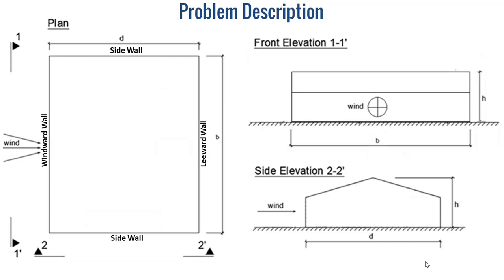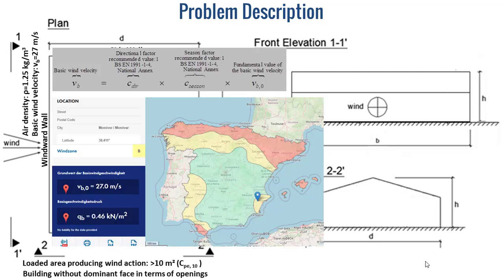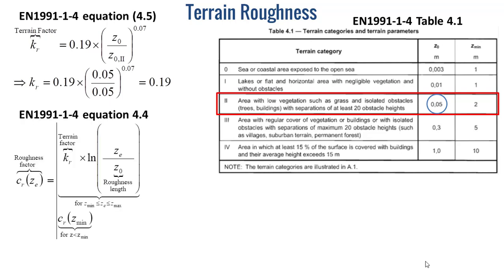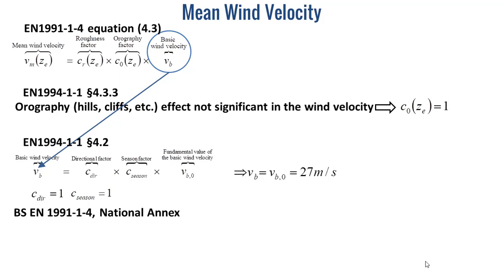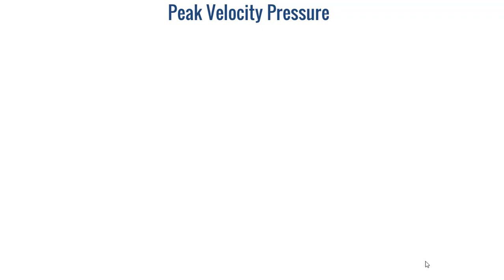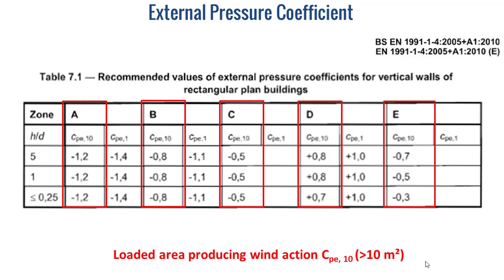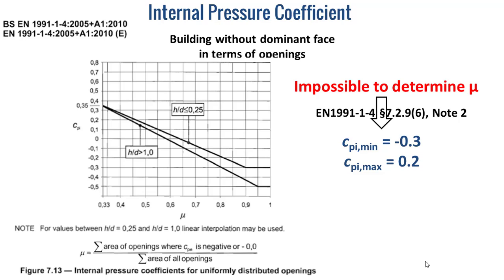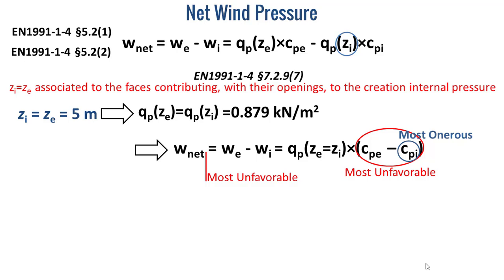Wind action_Tutorial 2_Wind action on walls_Eurocode 1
This is a tutorial showing how to determine the wind action on a rectangular plan building's walls based on Eurocode 1.